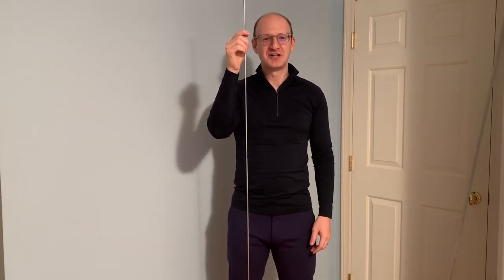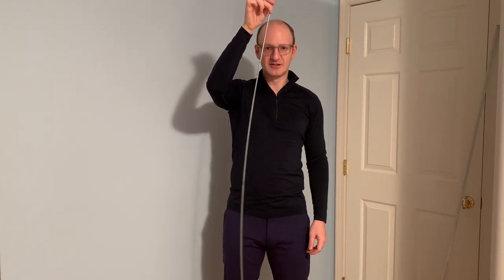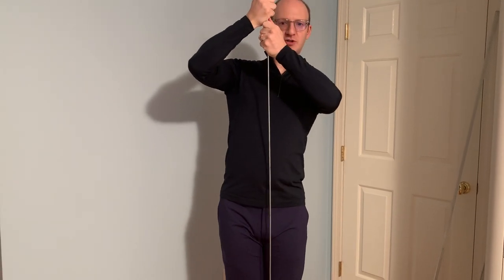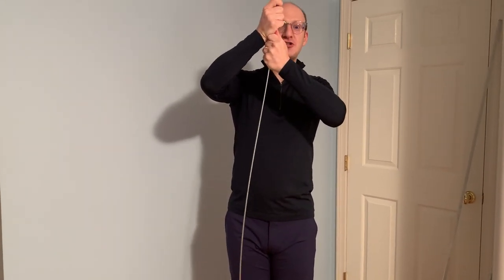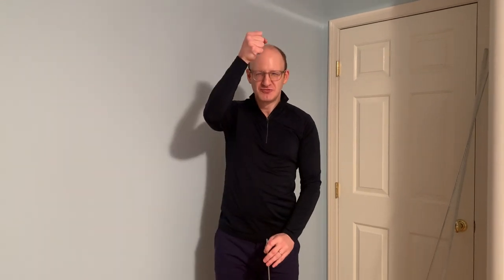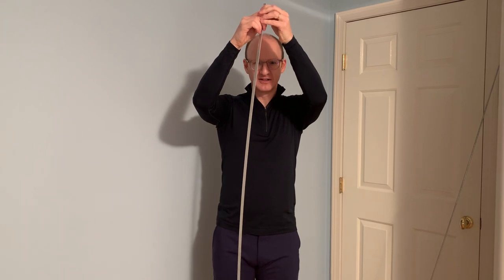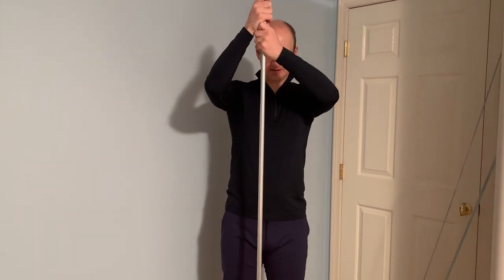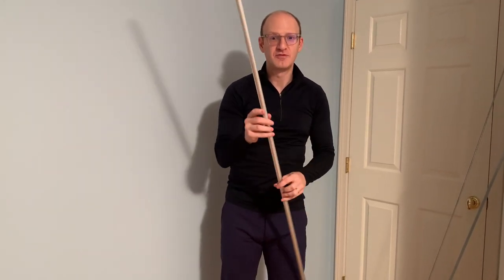How Columns Work! (Part 1): Structures 4-1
Columns are all about how you place material to prevent buckling.  Here I show four different columns, all with the same cross-sectional area but buckling under very different loads.  Enjoy!

I'm Paul Kassabian. I'm a structural engineer and a Principal at SGH in Boston, MA.  I taught graduate students at MIT for nine years and currently teach on/off at Harvard's Graduate School of Design (GSD).  These are videos based on my years of teaching structures to students.